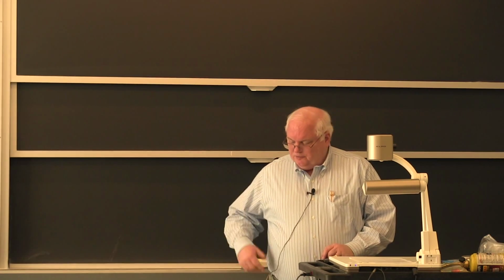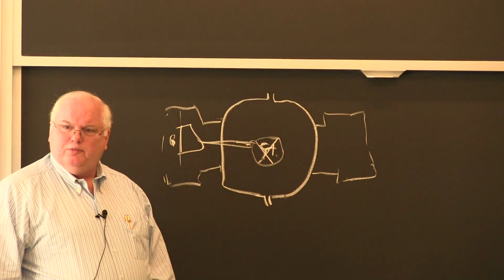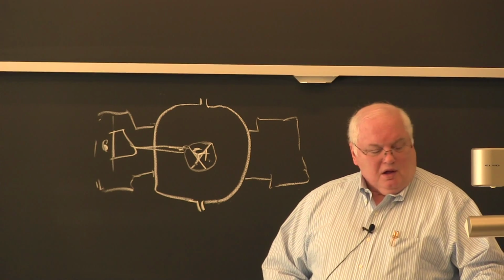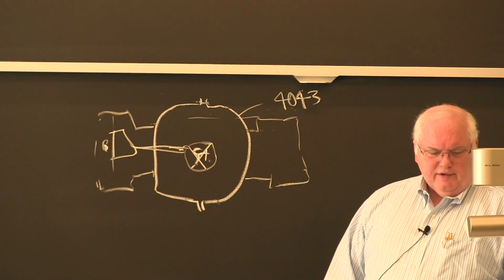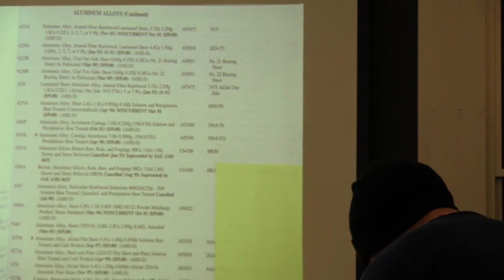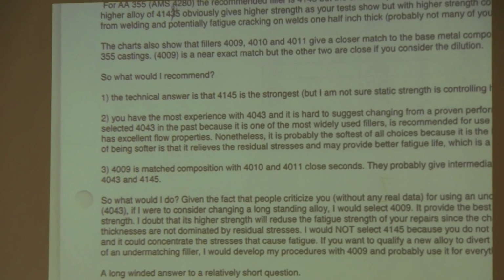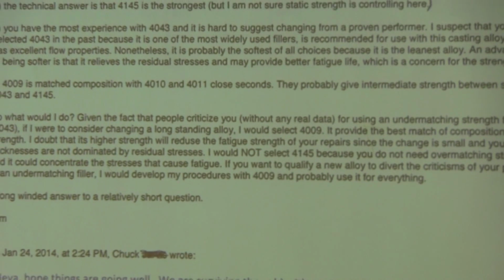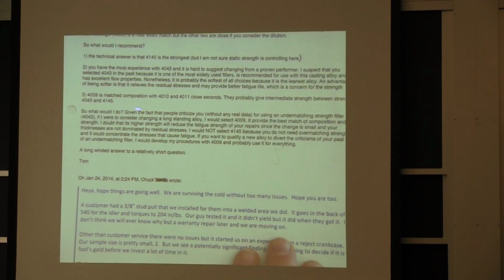3.371 Welding Metallurgy - Spring 2014 [26/29]